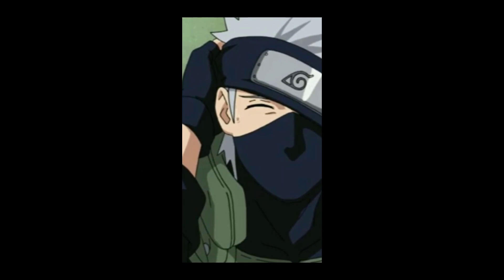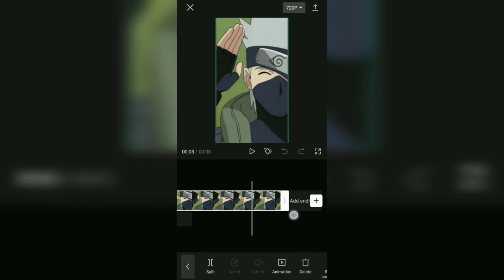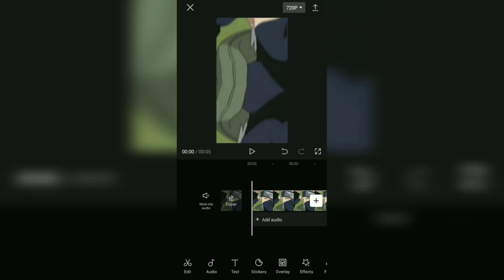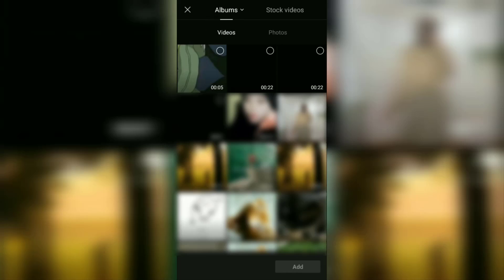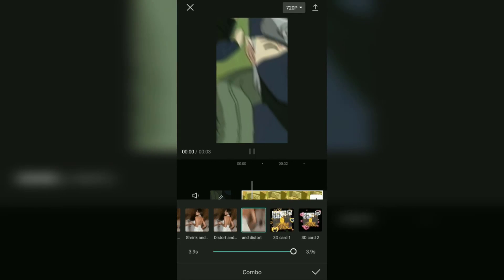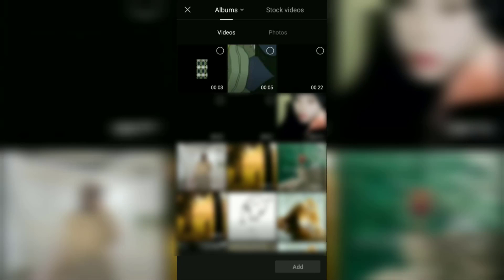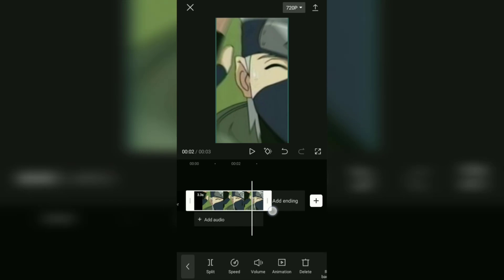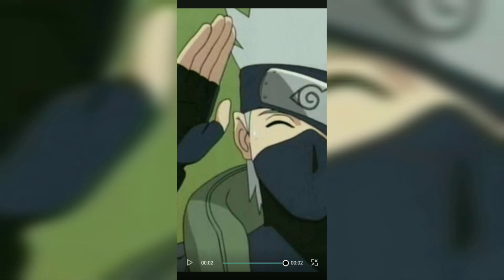How to Make Smooth Jelly Shake Animation in CapCut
Jelly shake CapCut tutorial. Do you want to make your photo or video have an animated motion like jelly shaking? In this video I will show you the complete tutorial for you to practice.

You need to know, the CapCut app does not yet have a jelly shake animation in it. However, you can make jelly shake animations in CapCut by combining several available animation effects.

You can make smooth jelly shakes in CapCut by combining the Swing Bottom effect and the Enlarge and Bounce effect. To be able to be combined, you must save a photo or video every time you give an animation effect.